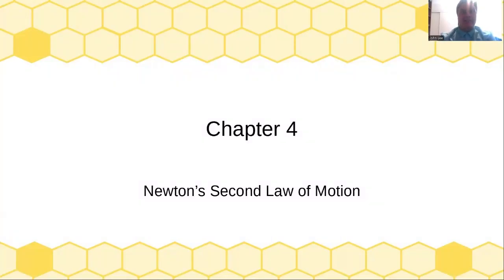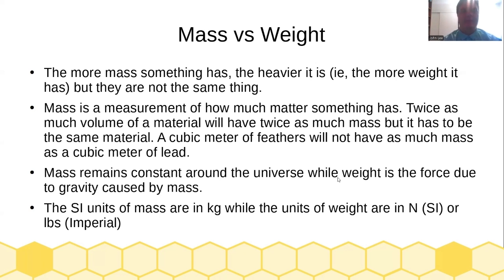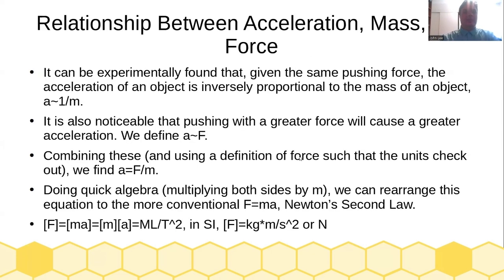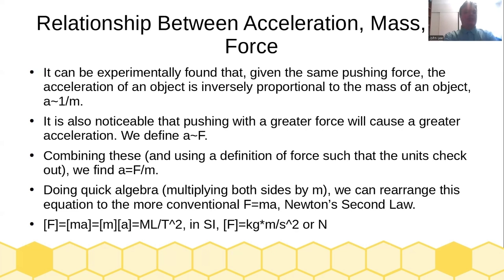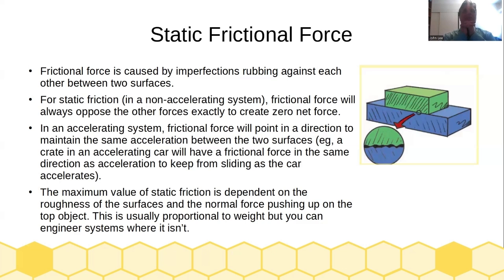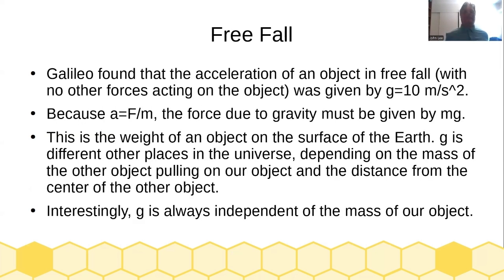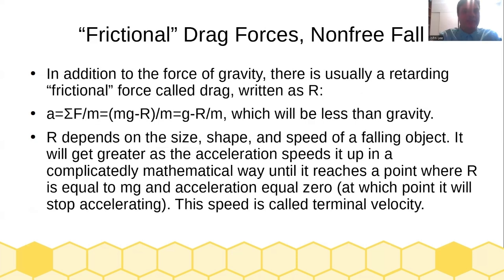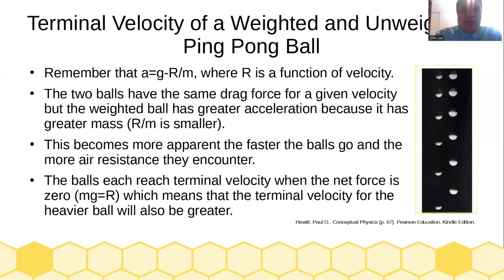Chapter 4 Newton's Second Law of Motion